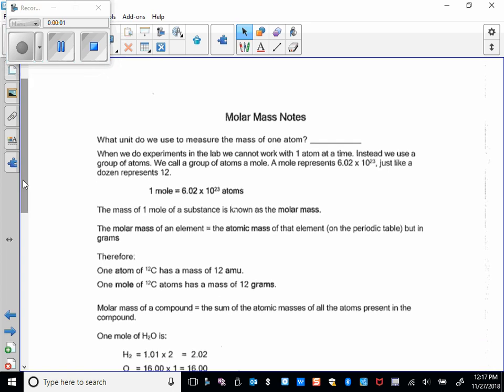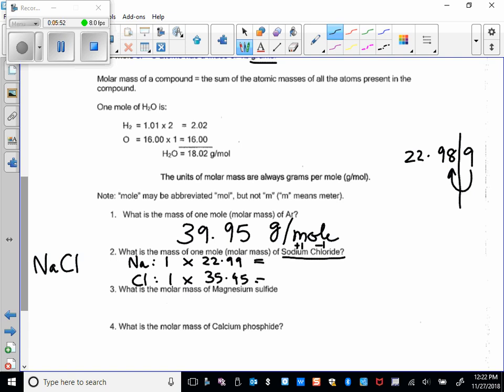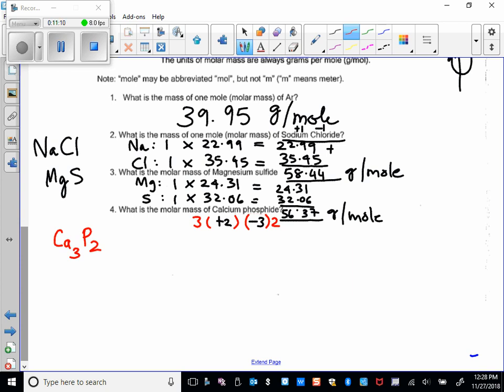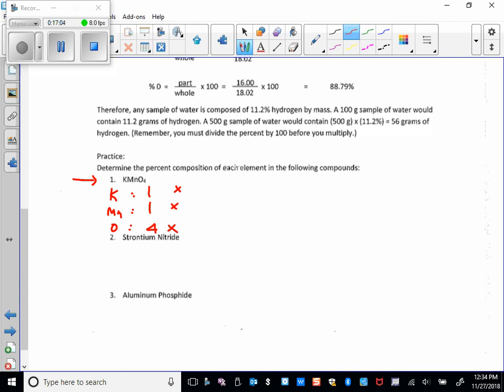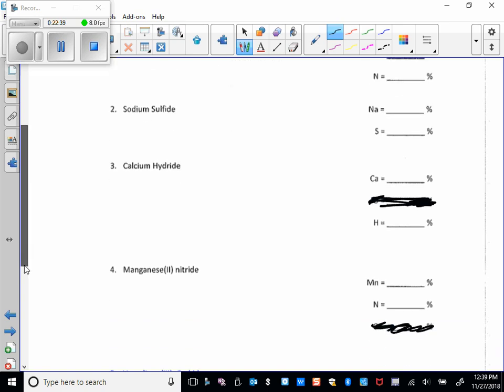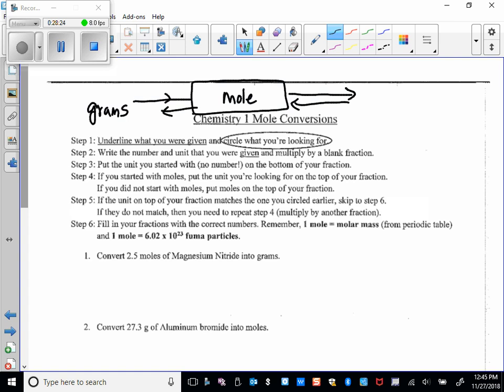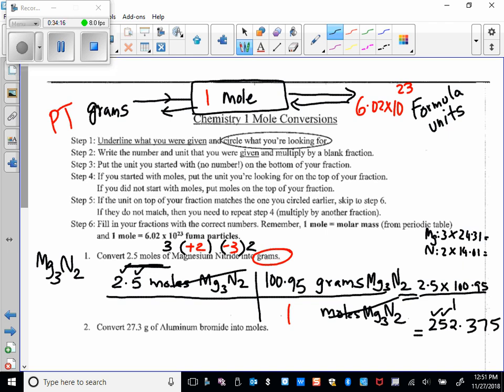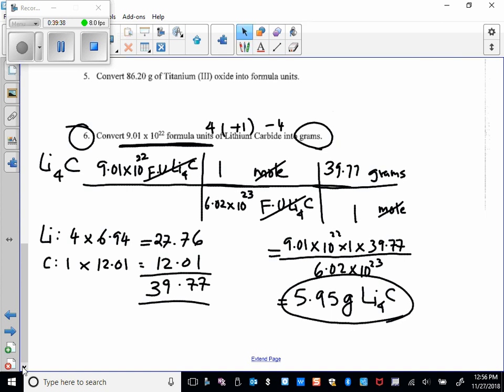Molar mass, %comp and mole conversions